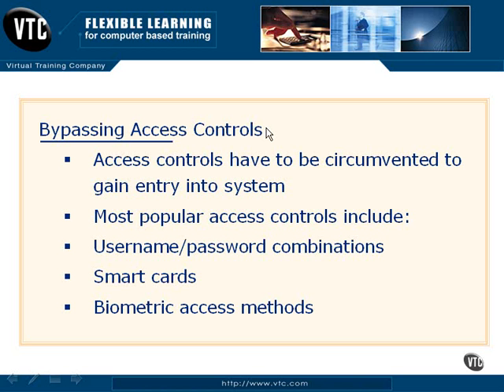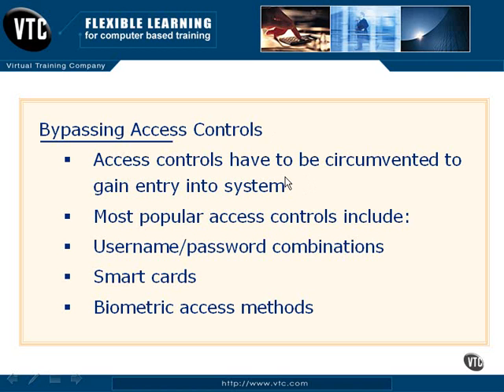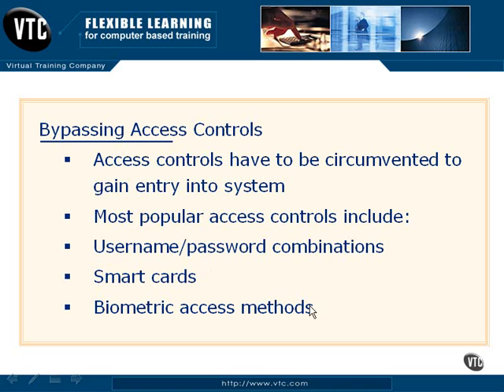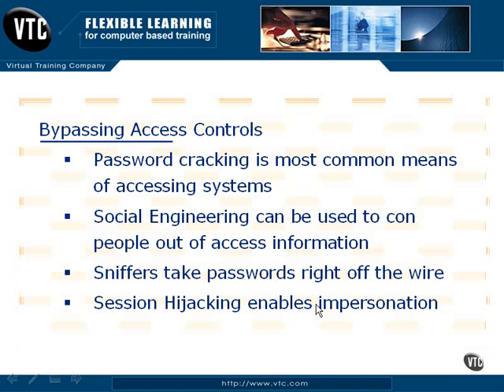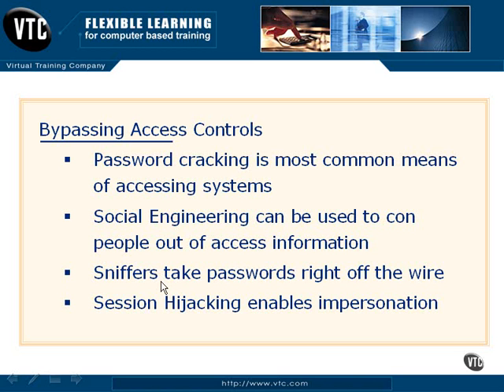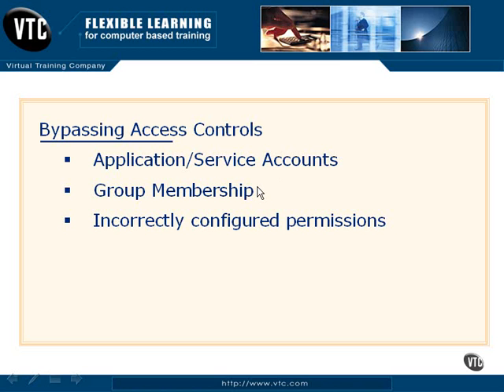Bypassing Access Controls